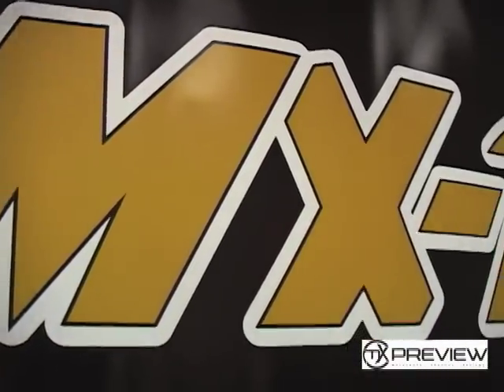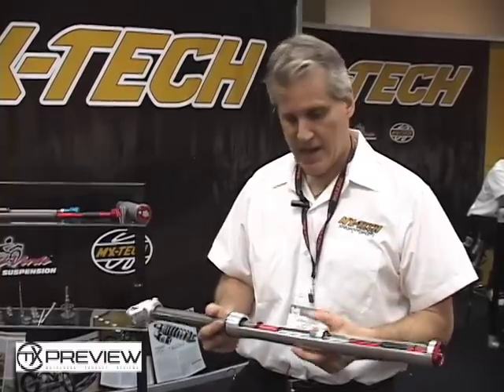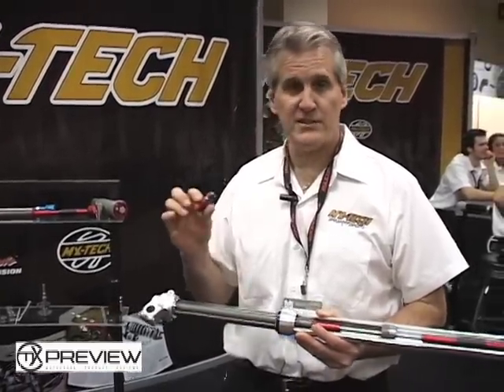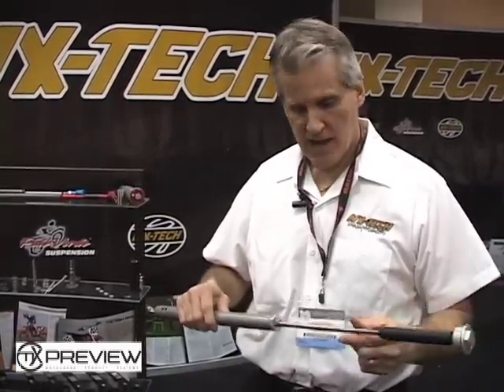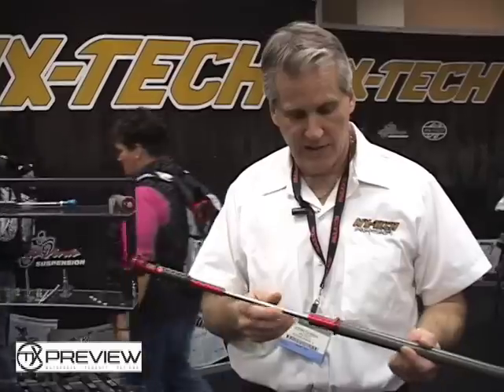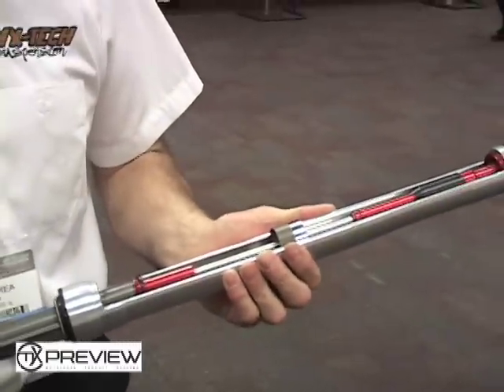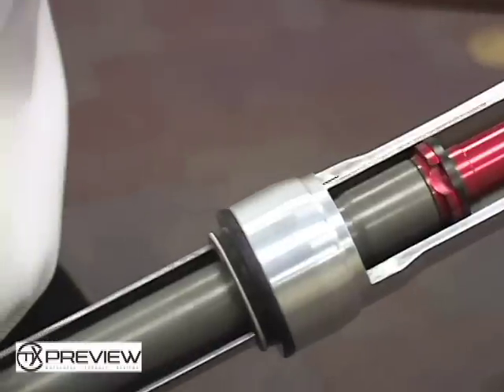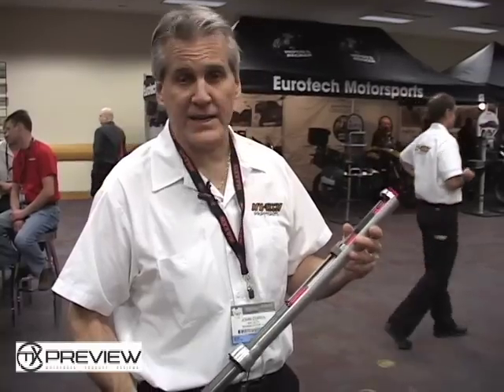MX-Tech Fork Cartridge Kits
Mxpreview.com checked in with MX-Tech at the 2009 Indianapolis Dealer Expo. John Curea showed us the MX-Tech cartridge kits.
to write and read product reviews and to check out more videos/photos from the show.